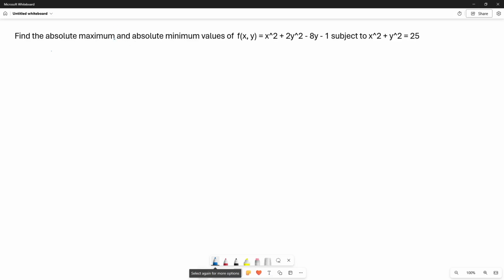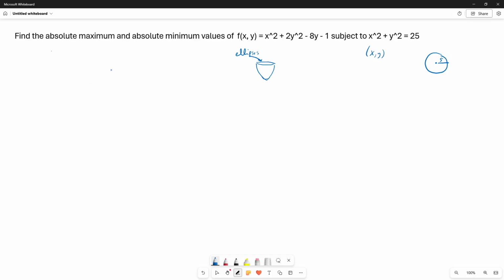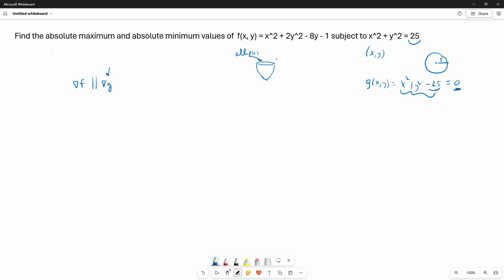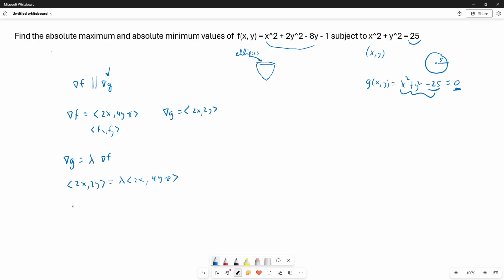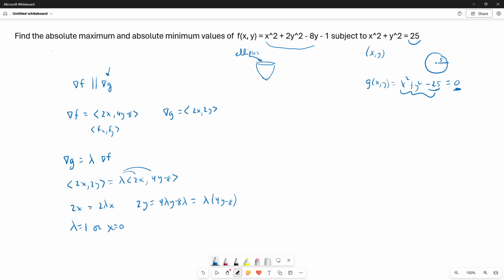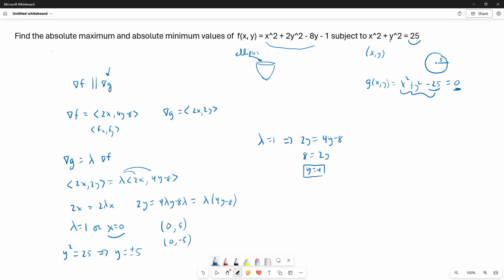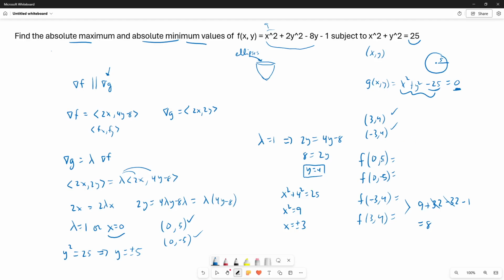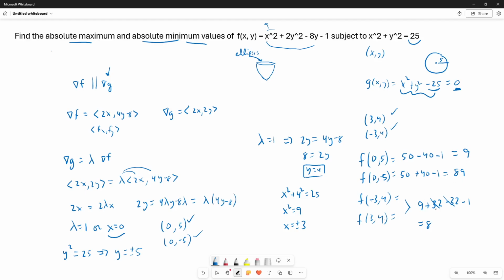Lagrange Multipliers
We find the absolute maximum and absolute minimum values of a function of two variables on a circle using the method of Lagrange Multipliers. The problem in this video was taken from the book Calculus III, found at ximera.osu.edu/math. Check it out!